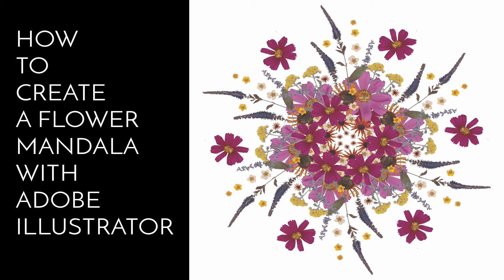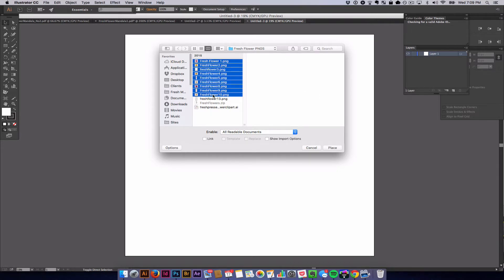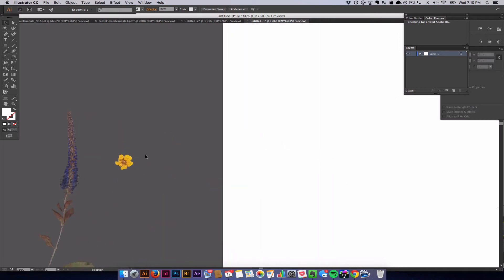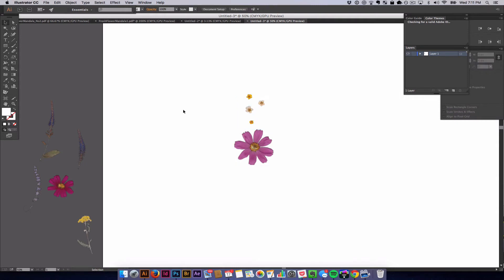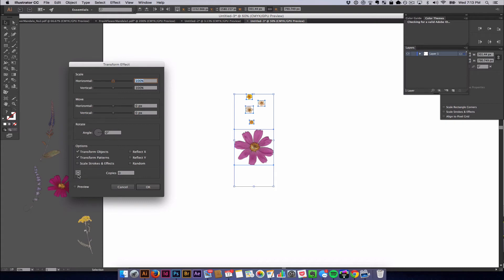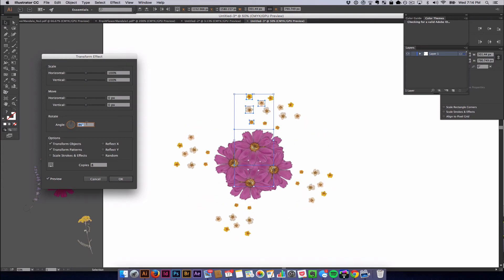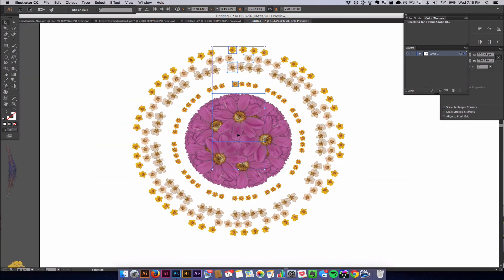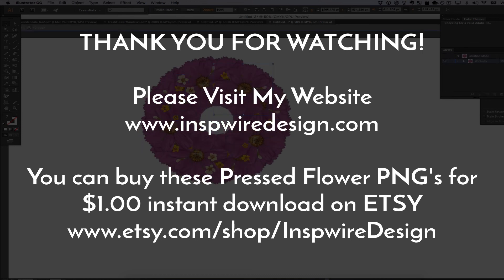Adobe Illustrator Mandala Tutorial: Pressed Flowers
In this video tutorial, I will teach you how to create a pressed flower mandala using the Adobe Illustrator transform effect.

The Graphics I am using in this demonstration are some flower PNG’s I CREATED from flowers I picked and pressed this year from my neighborhood around Boulder
Colorado. After I picked and pressed them, I scanned them to disk at a high resolution and imported them into Photoshop where I meticulously cut out the borders of each flower. This was a long tedious process, but it paid off because now I have super high quality PNG’s to share with you to make photorealistic digital art.